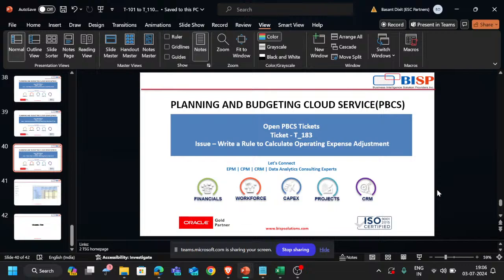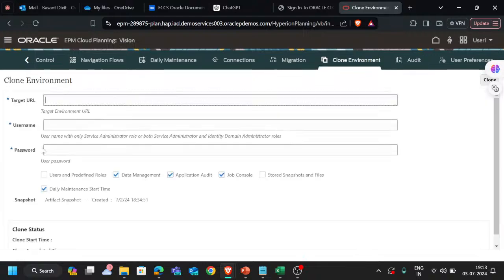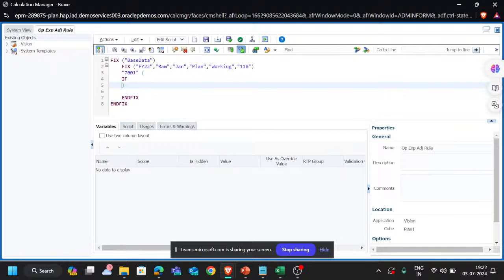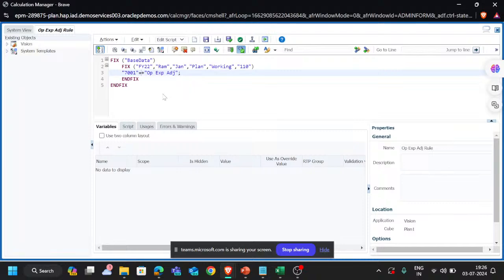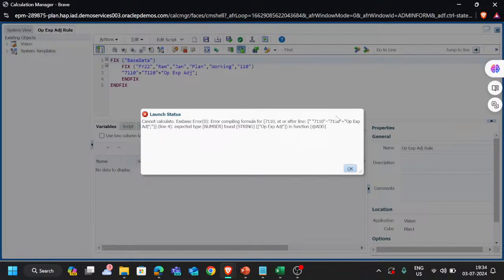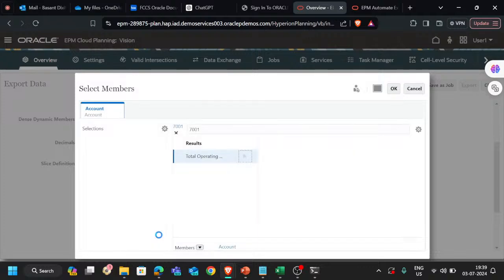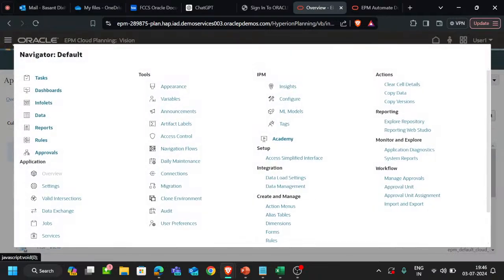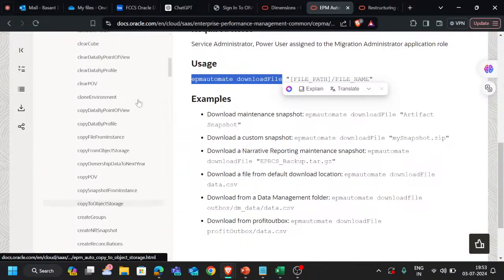How to Solve Client Issues in Oracle Planning Day-20